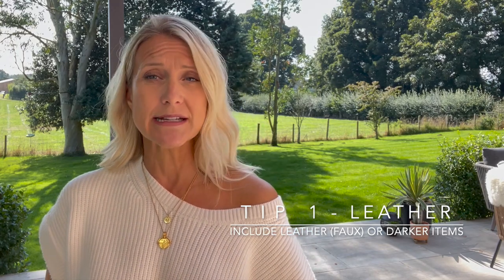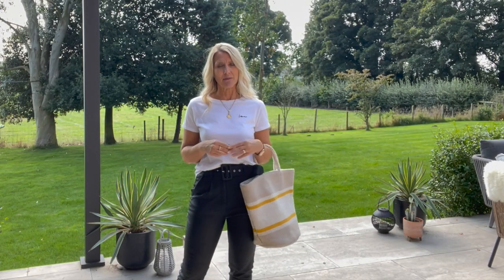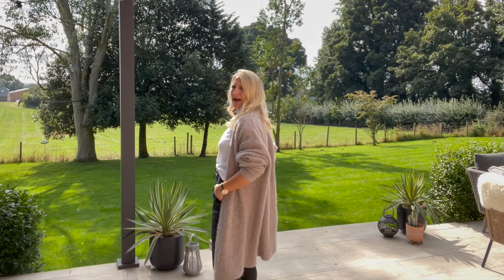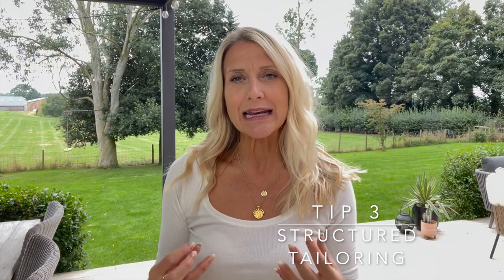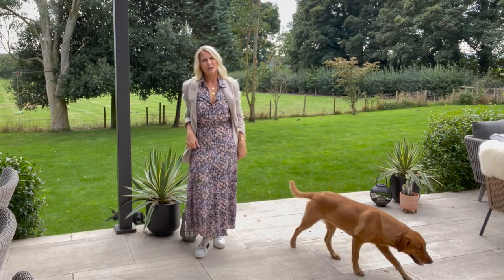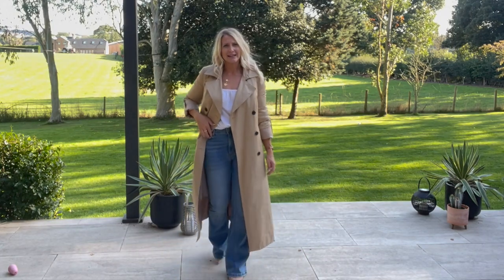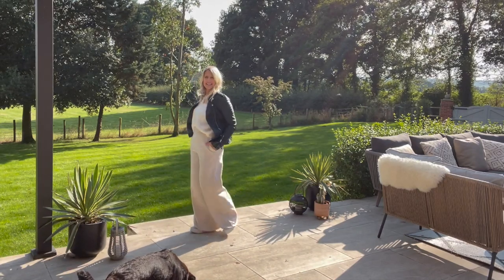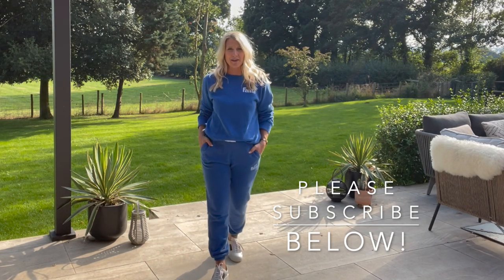Zara & H&M Summer to Autumn transitional tips/haul by Personal Stylist, Melissa Murrell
Hi everyone! Thank you for watching and i'm so sorry it's taken so long to bring you another video but we were away for most of the summer then straight back to work once the children were back at school!

Todays video will hopefully give you a bit of inspiration of how to take some of your summer pieces and make them more appropriate for the transitional autumn weather.

All of the pieces are linked below but don't hesitate to message me if you have any questions.

Next coated belted cropped trousers, black, £32, size 10. They come up very short so if you’re anything over 5f3 go for the longer leg.

Sosander black leather look seam detail premium trousers, size 10 (but they were slightly too big - go down a size) £49

Zara full lengths structured trousers, camel, £27.99, medium. Ref 4661/204

Zara white embroidery cutwork shirt, size small £29.99 ref 5107/005

Zara Extra long overskirt light ecru, size small, £49.99. Rf 7901/712

Zara white poplin shirt with lace trims, size small £27.99

Zara sleeveless Knit Jumper, white £19.99, size large, Ref: 5536/137

Zara striped knit vest, size small £27.99. Ref: 3390/004 - no longer available, similar styles at Mango for @29.99

Backless Mules - Next, similar can be found at Zara £49.99

Zara Fanta Jogger trousers, size small £27.99 Ref: 5643/823

H&M Wide Press-stud-leg trousers, £34.99, size small.

H&M V-neck sweater vest £12.99, size medium, light beige

H&M Oversized shirt jacket, size small. Grey/beige check £34.99

H&M wide leg joggers, size small £12.99 - sold out but here’s some similar ones

Trench coat (old) but similar one at Mango, size small, beige £79.99